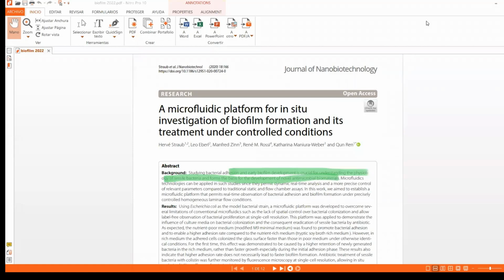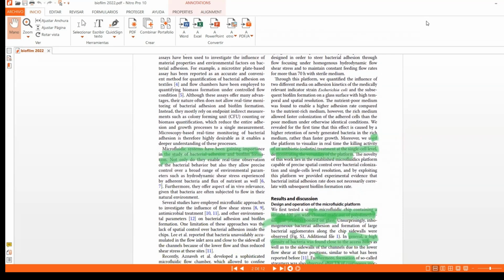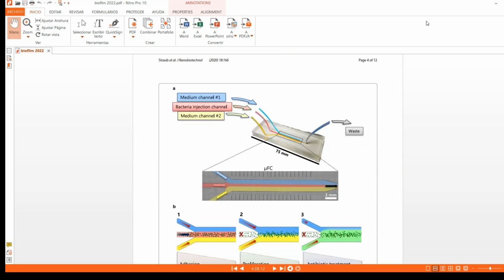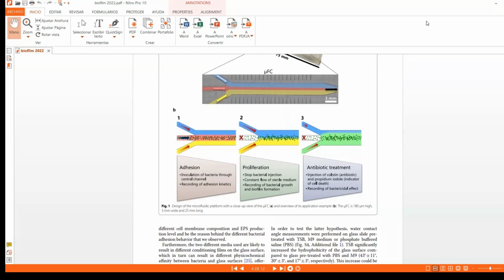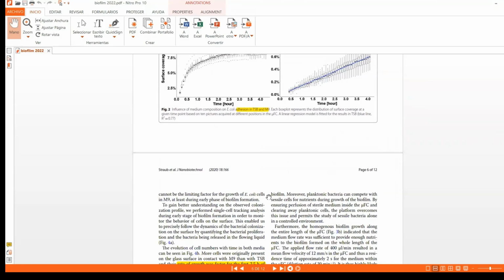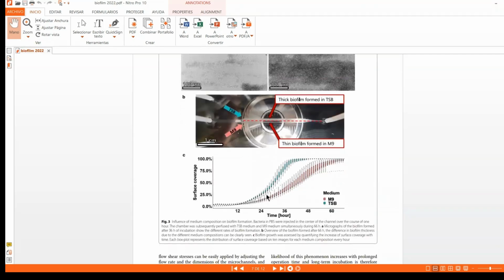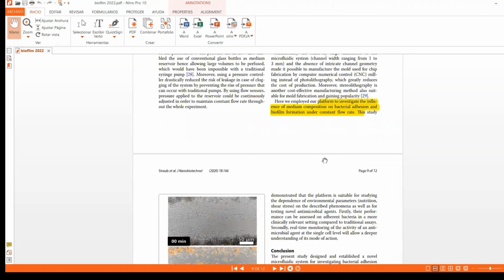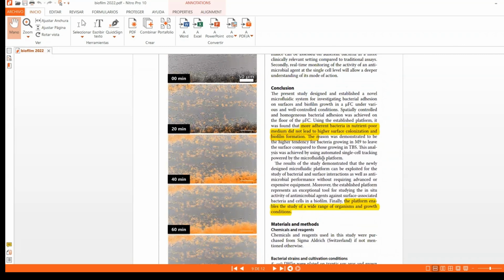A microfluidic platform for in situ investigation of biofilm formation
Studying bacterial adhesion and early biofilm development is crucial for understanding the physiology of sessile bacteria and forms the basis for the development of novel antimicrobial biomaterials.